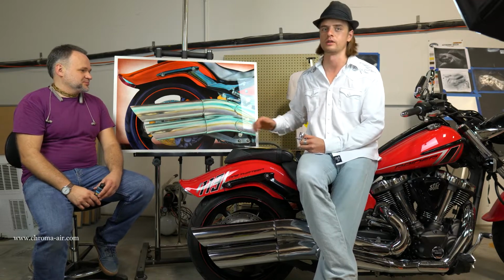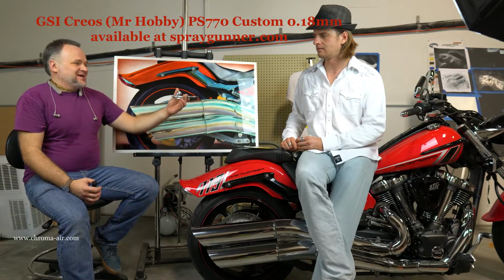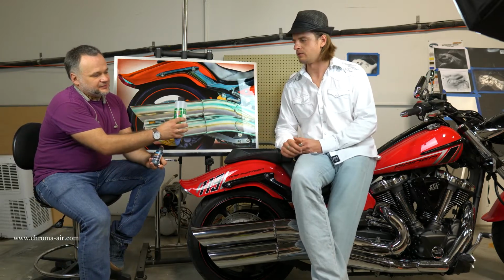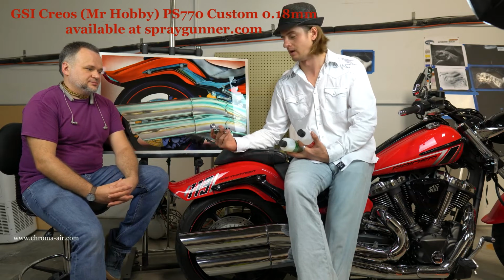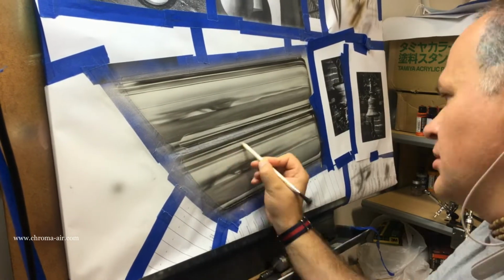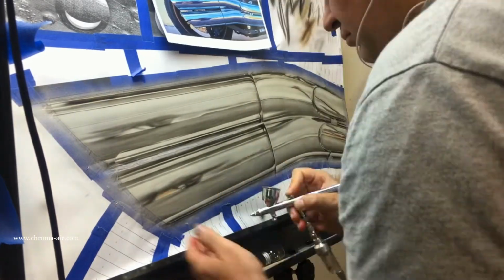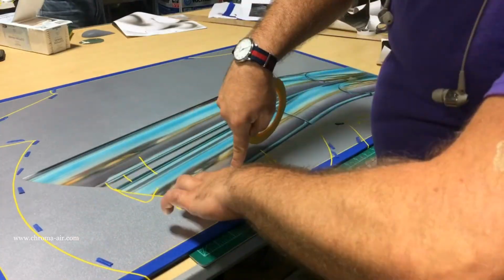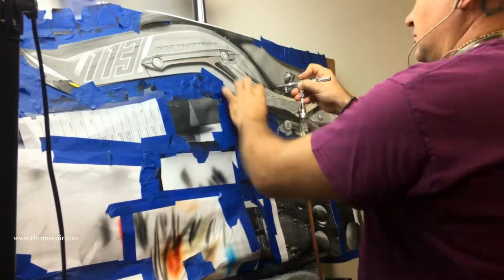Airbrushing with Createx Candy2o on a flat surface. How to airbrush lesson (time-laps).